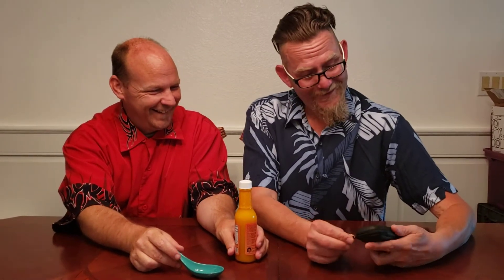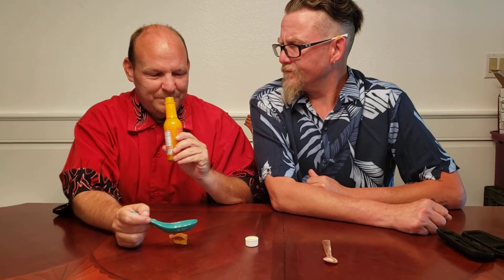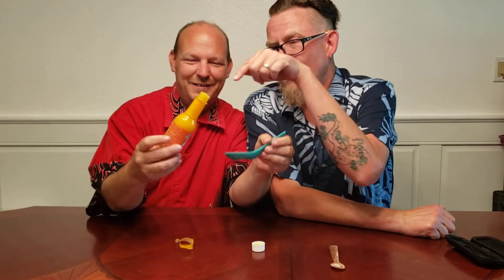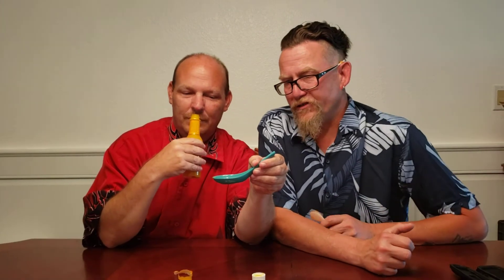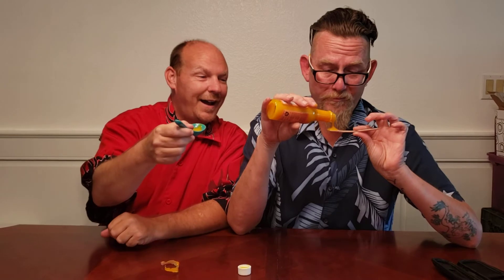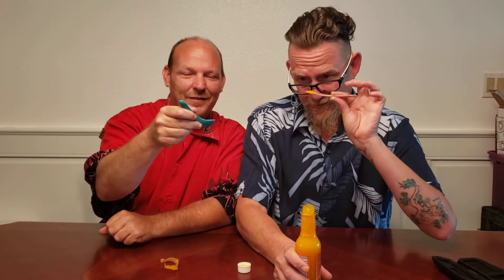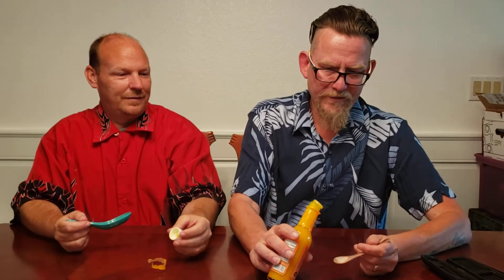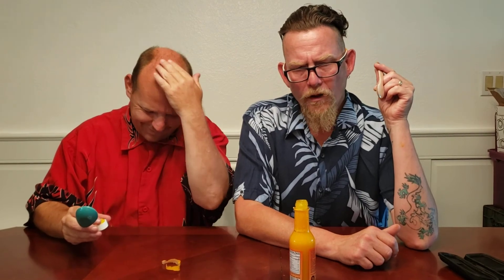Hot sauce review.